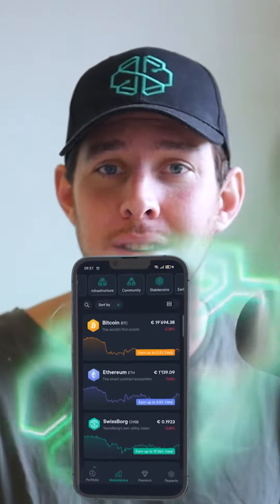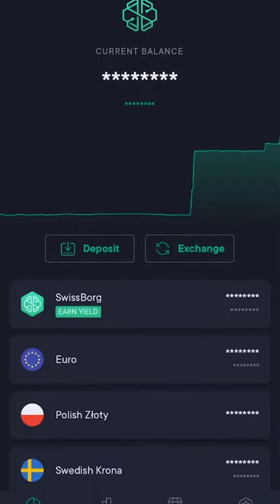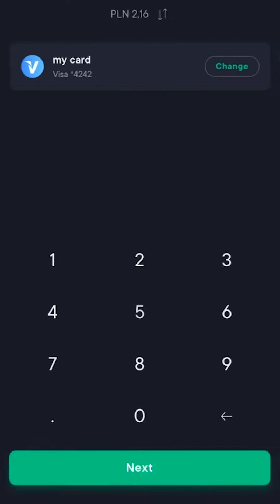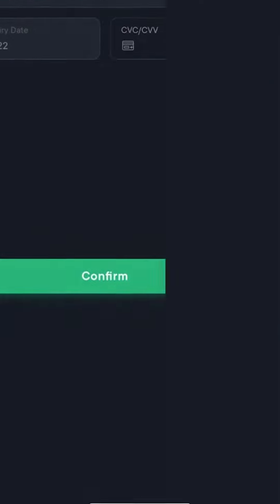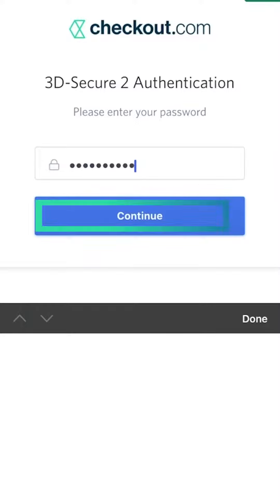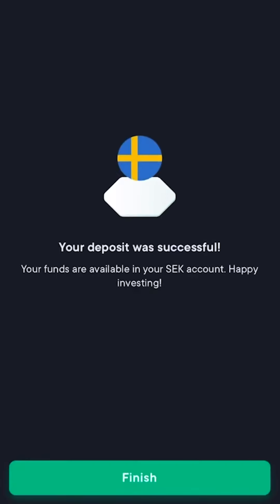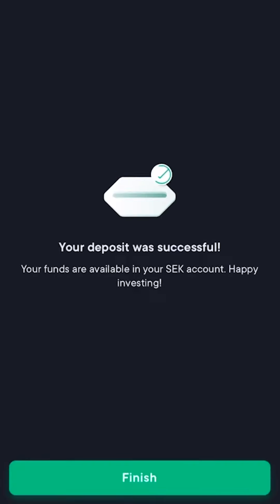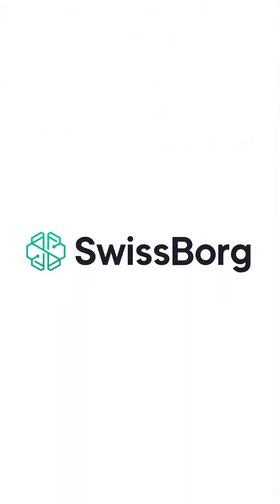【チュートリアル】デビットカードやクレジットカードを使って、スイスボーグアカウントへTopUpする方法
※日本語字幕ONにしてご視聴ください

SwissBorg アプリについて

SwissBorgアプリは、630k以上のユーザーが5つの取引所で40以上のデジタル資産、16のフィアットを購入、販売、収益する暗号資産プラットフォームで、すべて1つのアプリで実現できます。主要な暗号取引所と接続することで  Binance、Bitfinex、HitBTC、LMAX、Krakenといった主要な暗号取引所に接続し、当社のスマートエンジン技術により、数秒で最高の流動性とレートにアクセスでき、無限の暗号/フィアットの取引ペアを作成することができます。

より公平な未来の金融を構築するために、スイスボーグコミニュティに参加してください。